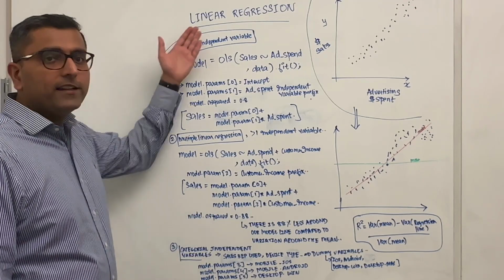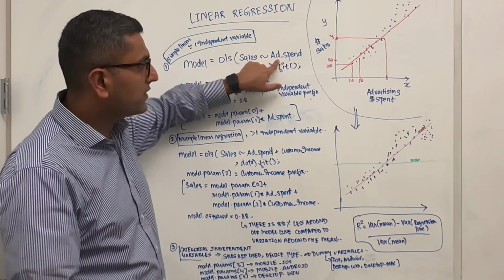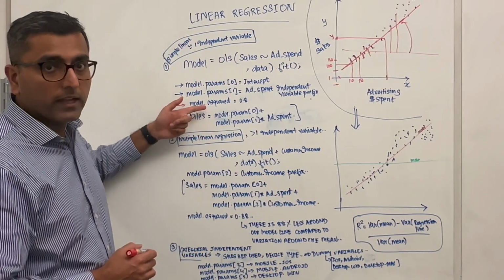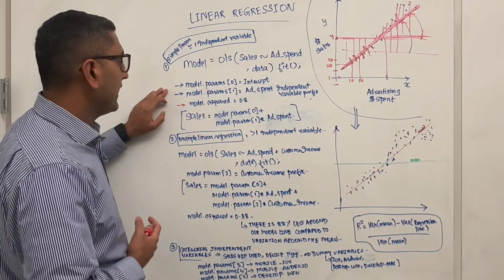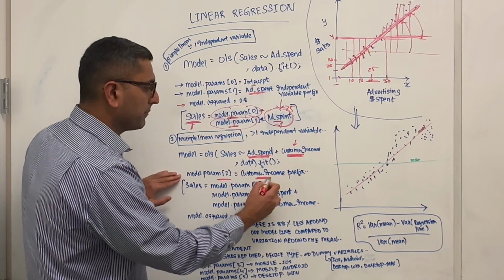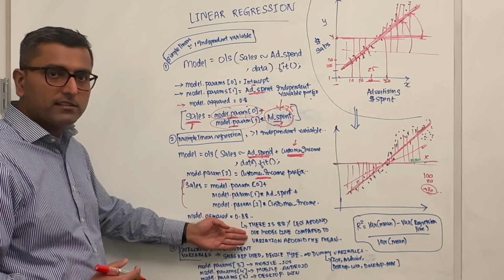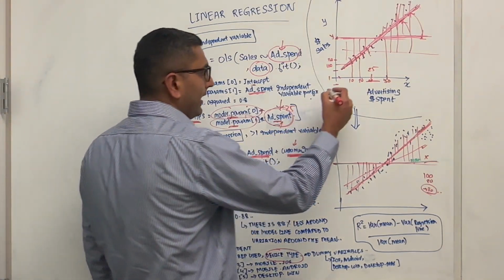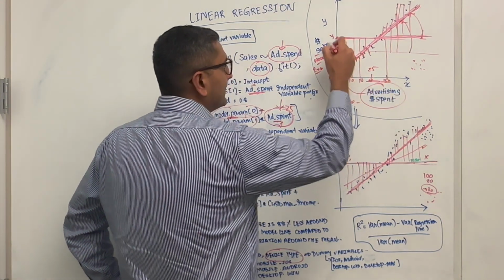Introduction to Linear Regression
Basic introduction to linear regression and how it uses OLS (ordinary least squares) to find a linear relationship between an independent variable and dependent variable.